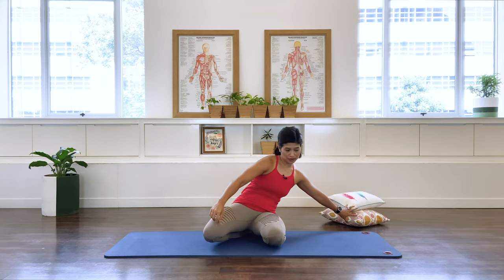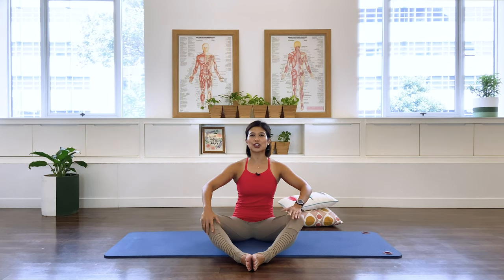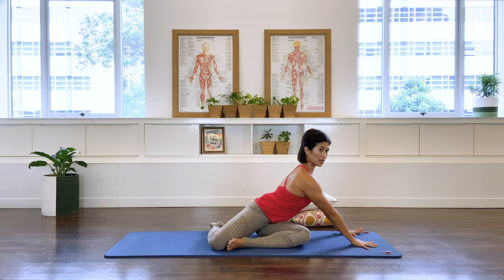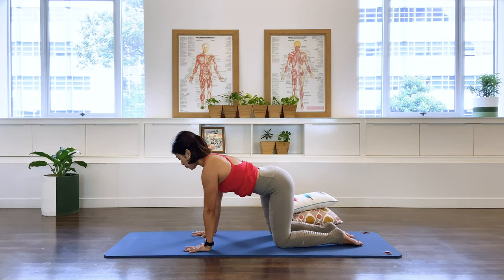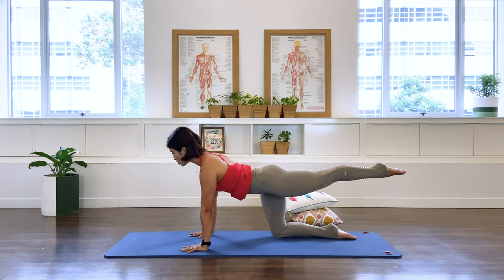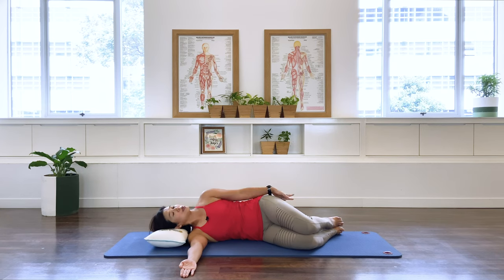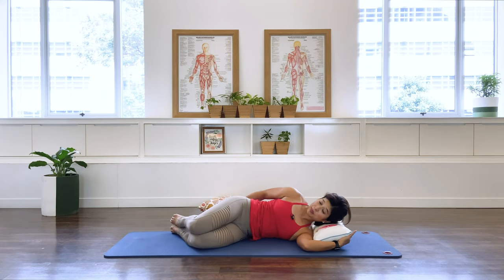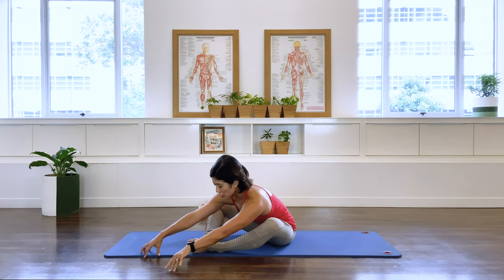Pregnancy Pilates for Back Release - 45mins - Trimester 1, 2, 3 Safe, effective, low impact exercise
It is very common to get back pain or backache during pregnancy, especially in the first trimester. During pregnancy, the ligaments in your body naturally become softer, supple, and stretch to prepare you for labor. This can put pressure on the joints of your lower back and pelvis, which can cause back pain.

Pregnancy Pilates is a safe, effective, low-impact exercise that can be enjoyed throughout your pregnancy - 1st, 2nd, and 3rd trimesters. This class will help develop your breathing, body alignment, concentration, relaxation, stamina, and coordination, without placing undue strain on your joints. This is especially important for your balance and posture as your body changes during pregnancy. The gentle exercise within this class will help you to ease any niggling pregnancy backaches.

We start with Pelvic Floor Muscles activation to keep these muscles strong and supple for the birthing process and help avoid stress incontinence. We place more care on spinal mobility, strengthening to help support the ever-changing weight on the pelvic girdle and hip. This series of exercises will improve the flexibility of your whole spine within a safe range of motion as well as strengthening the muscles to support the lumbar spine and pelvic area.

Please consult your doctor first if this is the 1st time you are exercising during pregnancy. Please listen to your body carefully and only push your body to where you feel comfortable. Remember: Discuss any concerns you may have about your health, fitness, and safe exercise during pregnancy with your midwife or doctor.

Mira has a certified Pilates instructor with 15 years of teaching experience and a certified Pregnancy Pilates instructor for 10 years. She is the mother of a beautiful 3-year-old girl named Kaia.

At Aalaya Pilates, we focus on living well. Modern life is made easy when you can power through it with a certain kind of strength - a core, inner strength. Our intention is simple: to focus on results that elevate every day from routine to ritual.
Aalaya Pilates was founded in March 2016 in Plaza Senayan Arcadia, Jakarta. A boutique Pilates studio that offers a wide range of international standard BASI Pilates classes and training.

Aalaya Pilates strongly recommends that you consult with your physician before beginning any exercise program. You should be in good physical condition and be able to participate in movement and exercise. You should understand that when participating in any exercise or exercise program, there is the possibility of physical injury. If you engage in this exercise or exercise program, you agree that you do so at your own risk, are voluntarily participating in these exercises.